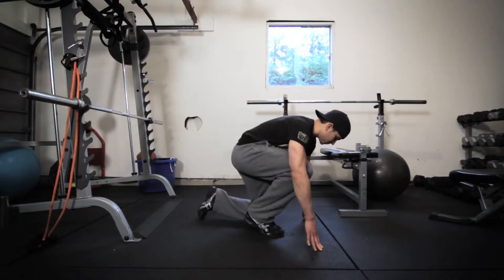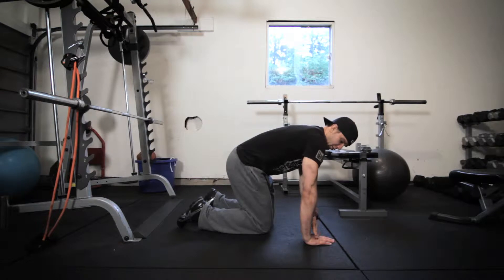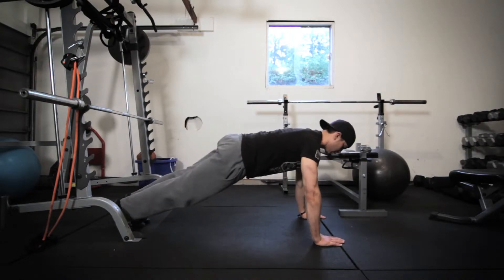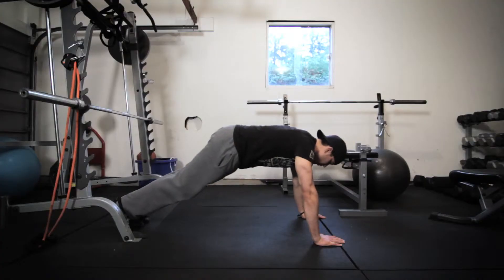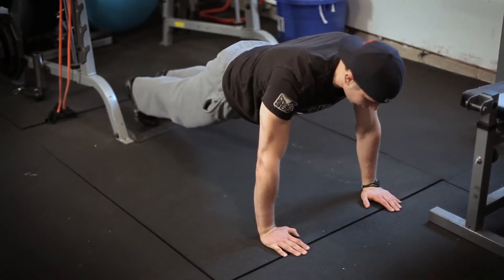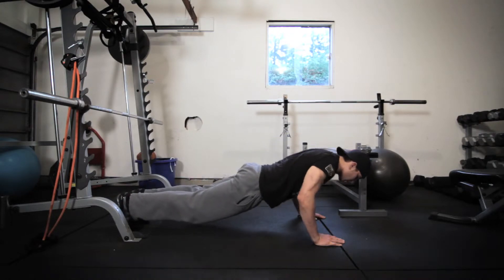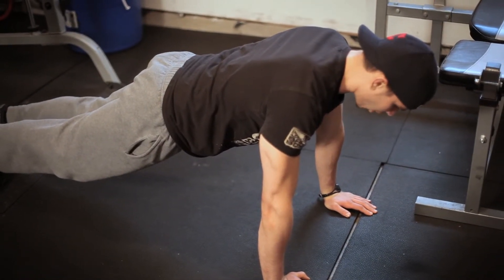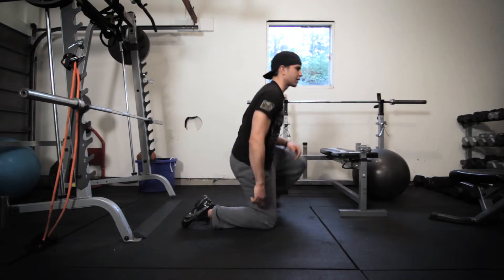Pushups - How To - Radix Performance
Learn how to perform pushups with the new exercise and stretch video series from Radix Performance.